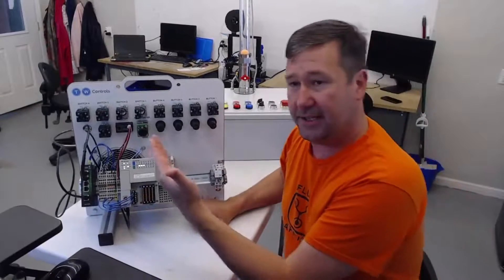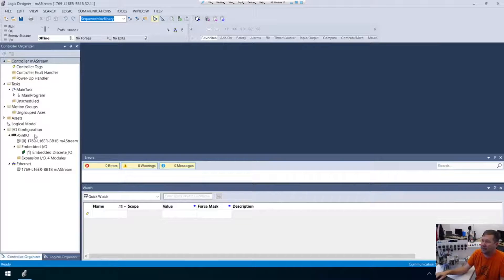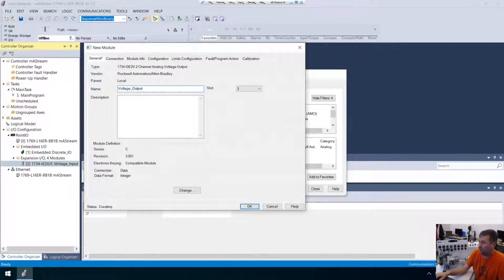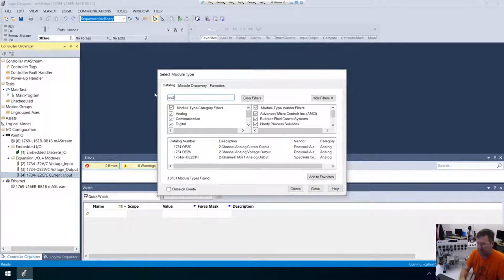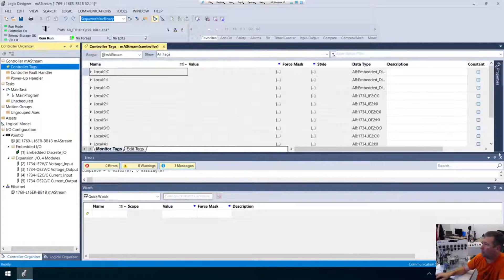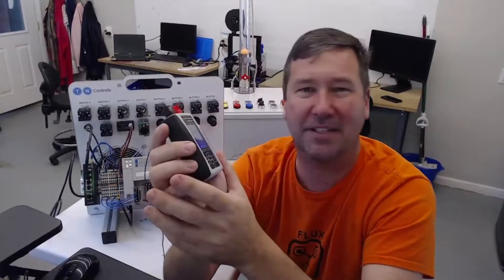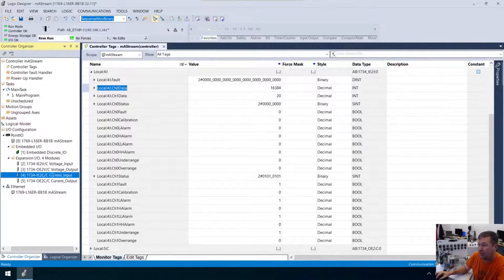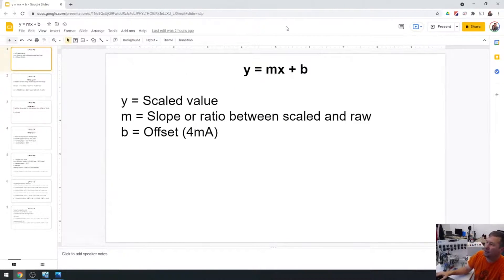Studio 5000 4-20mA and 0-10VDC Analog Input and Output Configuration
In this lesson we show you how to add 4-20mA and 0-10VDC analog inputs and outputs to your I/O configuration in Studio 5000 for the Allen Bradley Controllogix and Compactlogix PLC.